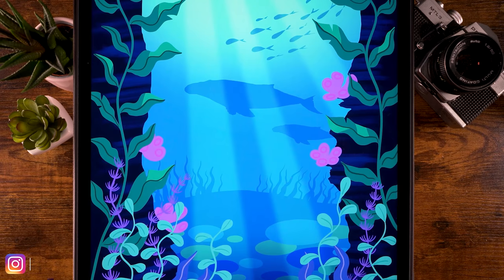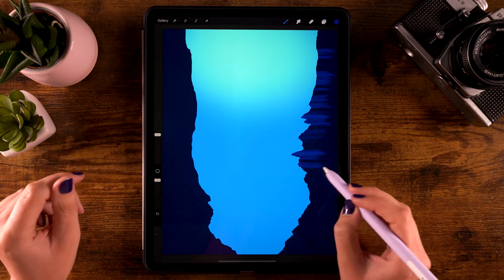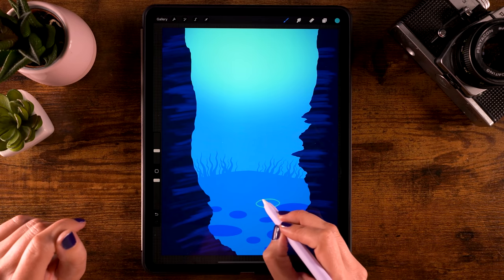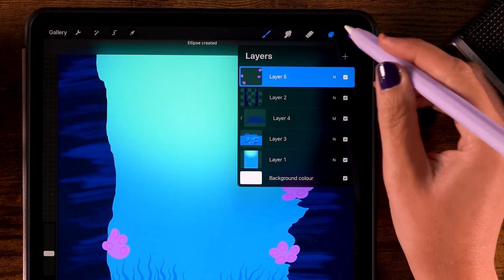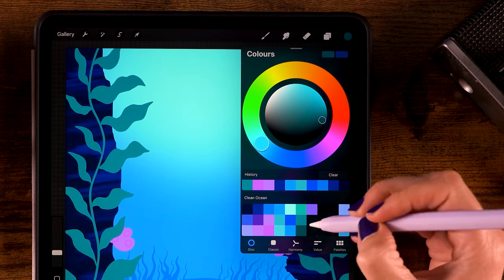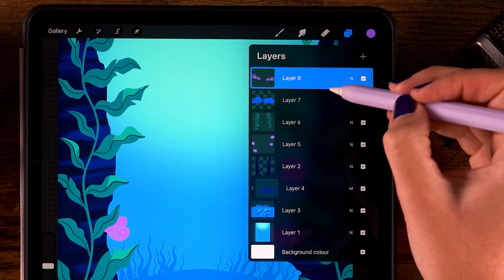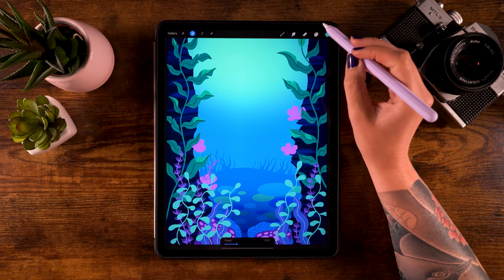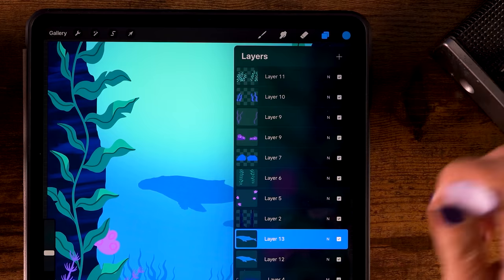You Can Draw This UNDERWATER SCENE in PROCREATE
Anyone can draw an underwater scene following this procreate tutorial for beginners. I will show you how to draw an underwater scene in Procreate step by step.

★HELP clean the ocean!
★Get the OCEAN LIFE brush pack, all proceeds will go to TeamSeas for as long as the project is running

I will walk you through the steps of drawing this digital painting for beginners in Procreate. You can draw this underwater scene using free brushes only! Plus brushes from my treasure chest full of freebies. I'll guide you through all the steps in this how to draw an underwater scene tutorial and remember, if things are going too fast, just pause the video and take your time. I'm sure you can draw this underwater scene in Procreate!

In this digital drawing tutorial for beginners you will be learning by doing! In this Procreate tutorial I will show you different techniques you can use in the app, like using layer blending modes, alpha lock, the selection tool and more! Be sure to share your results! Maybe next time you will see your artwork in a 'You Can Draw This' video tutorial!

Let's keep in touch!

- Flo -